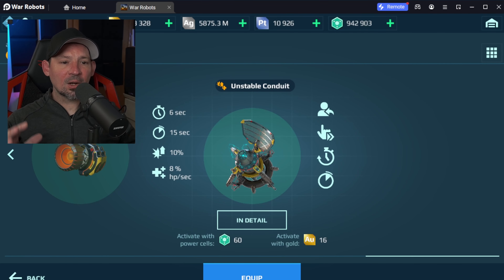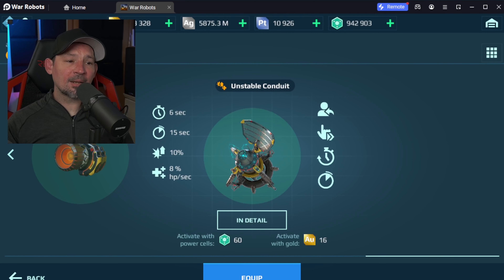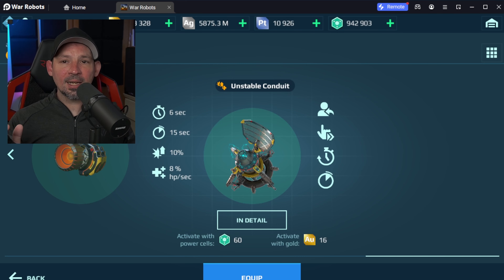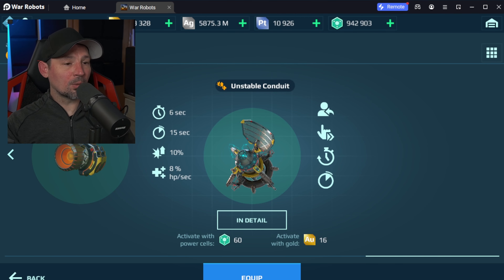War Robots Unstable Conduit New Module Review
In This War Robots Video we checkout the new active module the unstable conduit and i let you know my quick thoughts about it and if its any good and if its worth the extra power cells
- Things I Use to make videos (Amazon Shopping)
Want To Join The Danny Lightning Fans Discord Server?  If you are not acting properly and you get banned, I do not Run The Server so dont get mad at me, be cool and follow the rules and you will not have any issues, if your having a problem with another server member do not fight with them, contact one of the moderators and let them know,  Thank you..